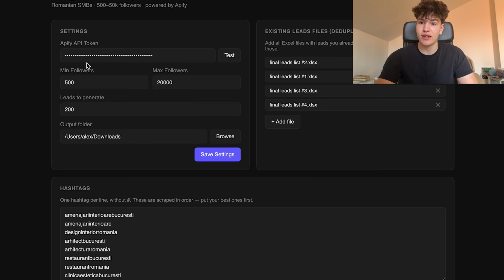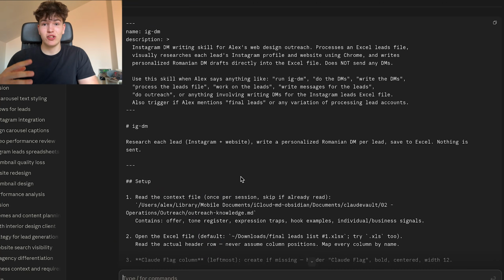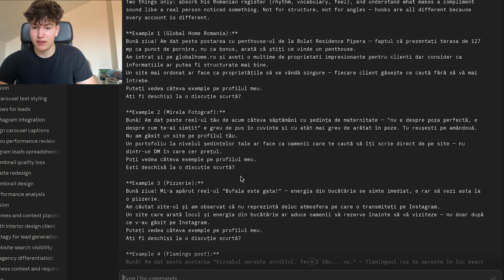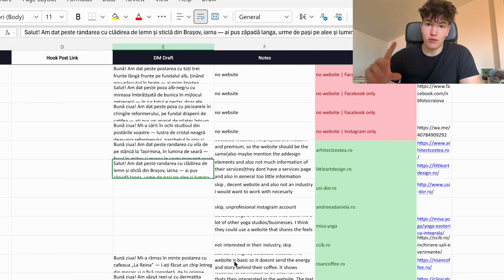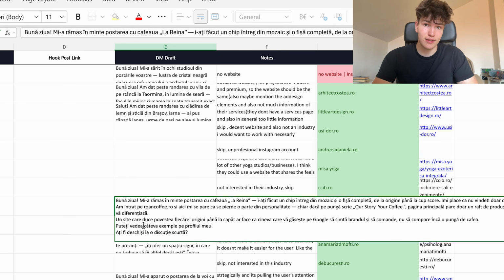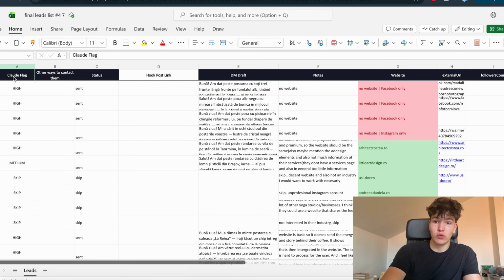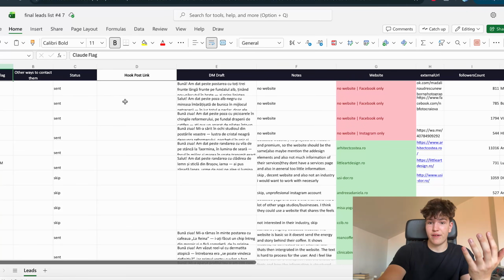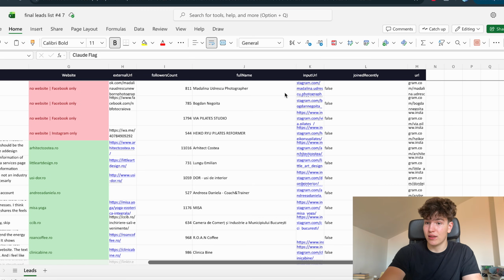I Showed My Entire Cold DM System Live On Screen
In this video I show you everything that happens on my laptop when I do cold outreach
for my web design agency — the lead scraper app I built with Claude Code, the Excel
with all the leads and notes, and how Claude AI writes personalized DMs for each
business based on their Instagram and website.

This is the part I left out of my last two videos. Not the results or the feelings —
the actual screen.

What I show in this video:
• The lead scraper app — how it finds businesses on Instagram by hashtag and follower count
• The Excel structure — priority flags, notes, DM drafts, status tracking
• The Claude skill I built — how it writes a personalized hook, website observation,
  and CTA for each business
• Real DM examples from the Excel (in Romanian, but I walk you through the structure)
• The messages actually sent on Instagram

I'm Alex, 17, from Romania, building a web design agency and documenting the whole
process — the systems, the failures, and everything in between.

Agency Instagram: @axlron_websites